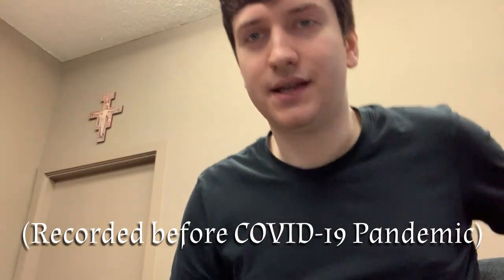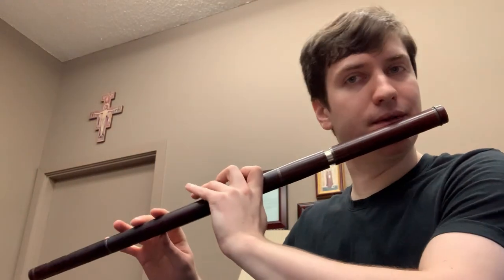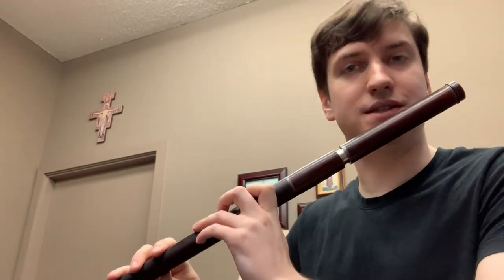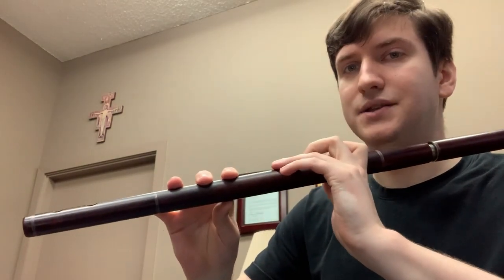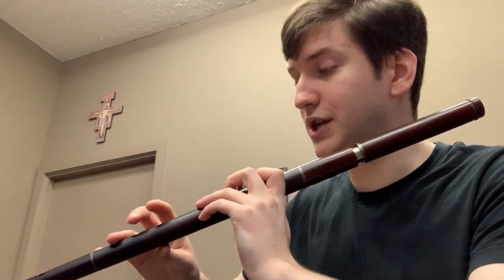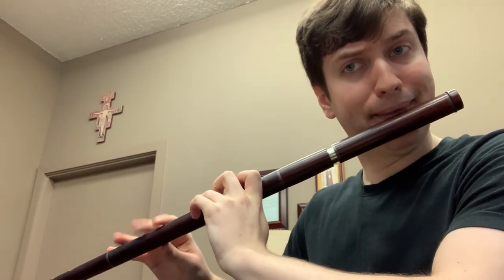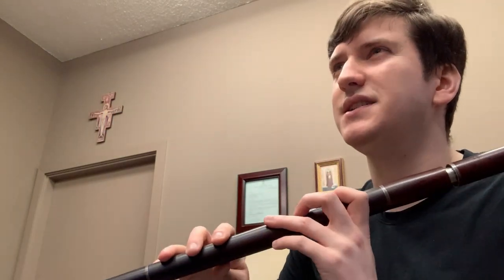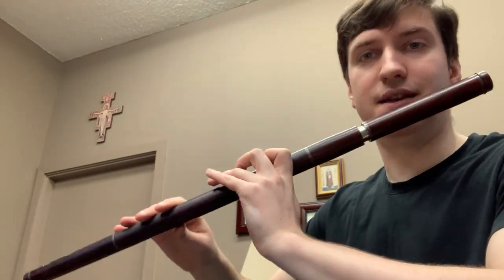How to Play Tinker Hill | Melodic Variation Tips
Recorded in the Before-Times, here's another great tune I got from the playing of John Skelton and Kieran O'Hare.

Subscriptions and comments help elevate a video out of the YouTube Algorithm Abyss and help quality content push back against the noise and crap out there!